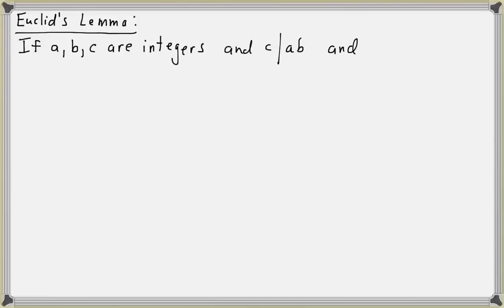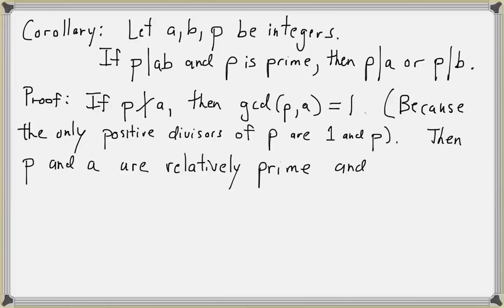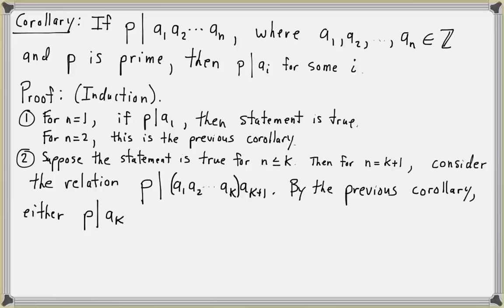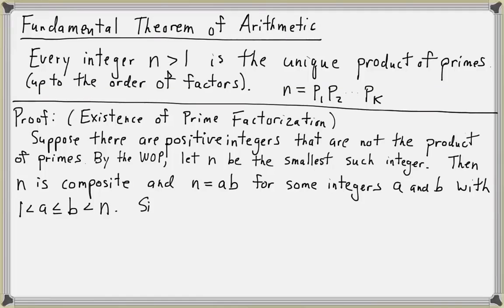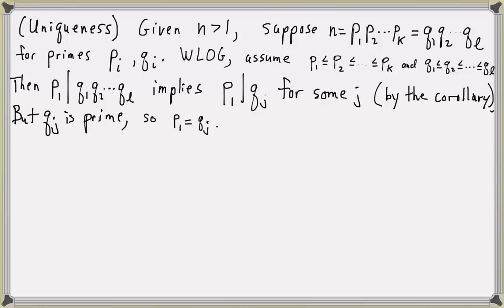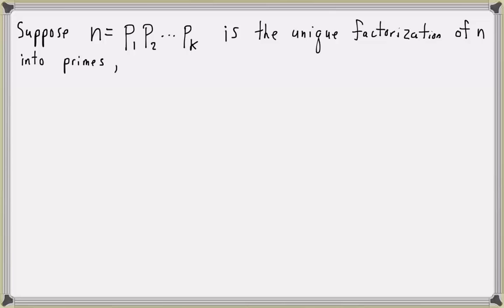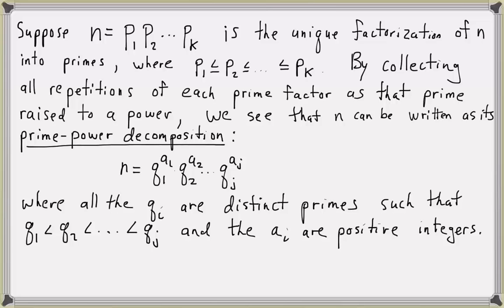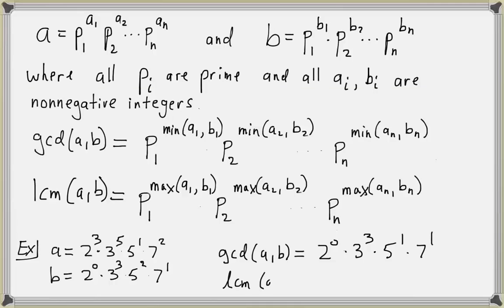Math 5300 Lecture 8